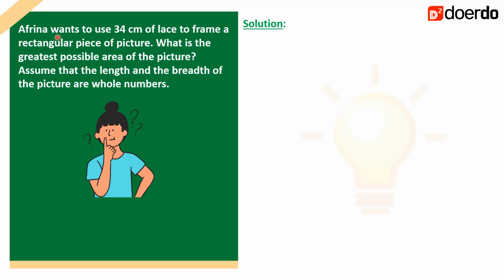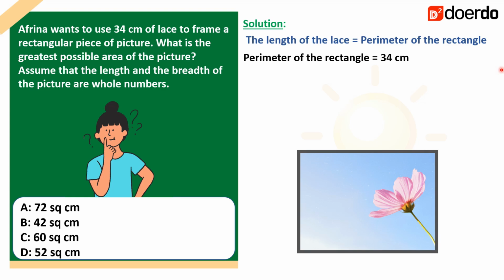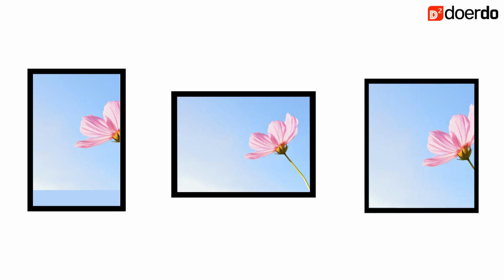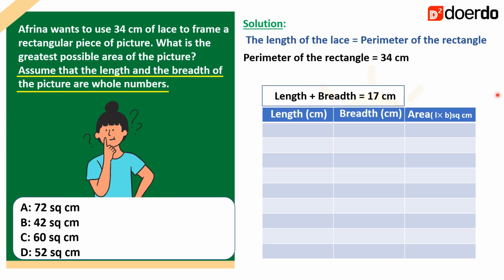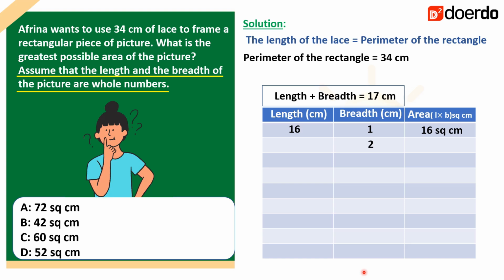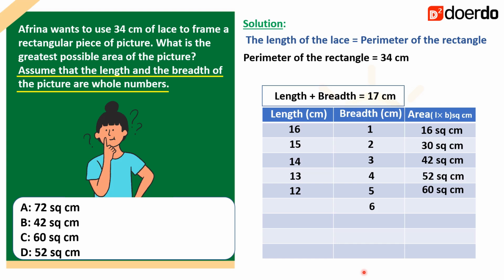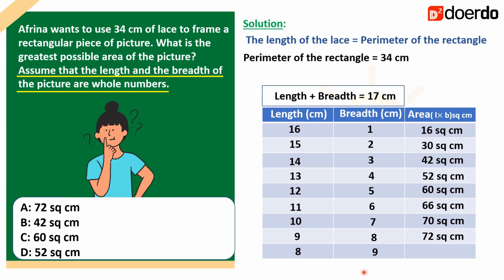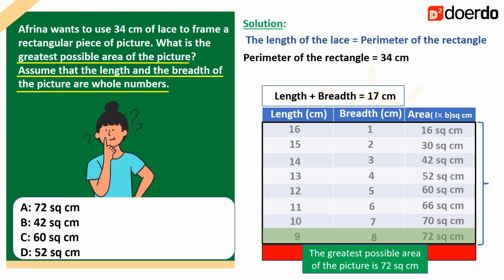Primary Math| Singapore Math| Heuristics| Heuristics Challenging Math @doerDo​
Sometimes math problems seem too hard. Check this one.
to practice challenging heuristics problems.